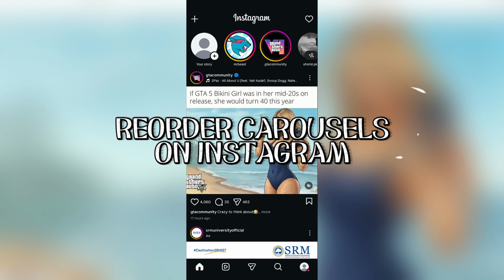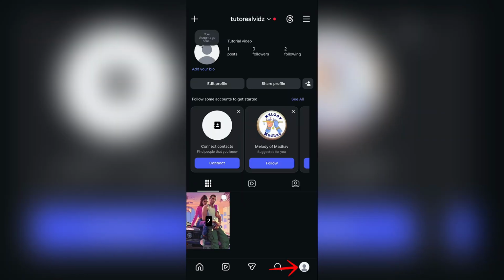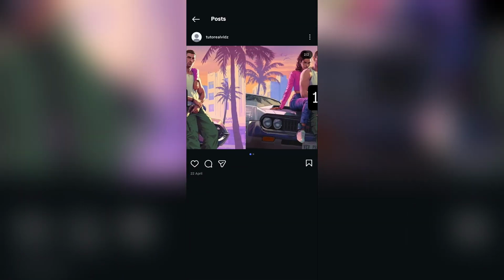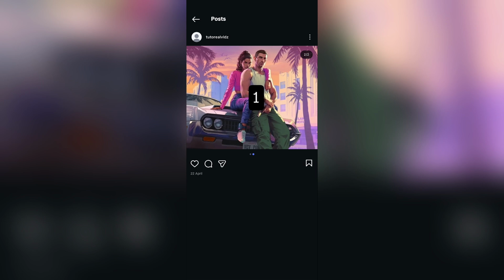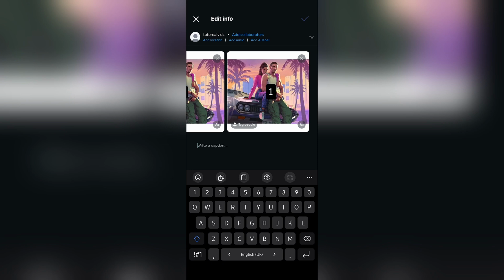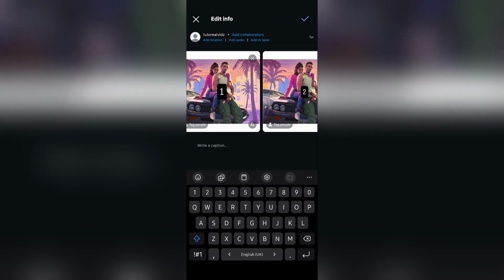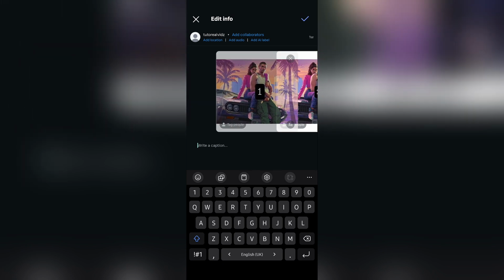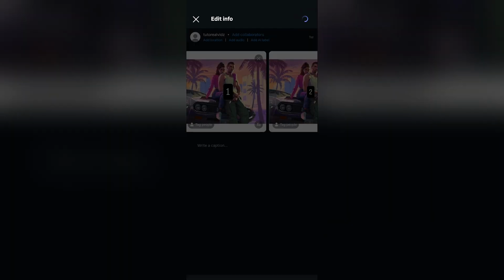How To Reorder Instagram Carousels After Posting (2026)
This video guides you through the exact steps on how to reorder carousel on instagram after posting it.